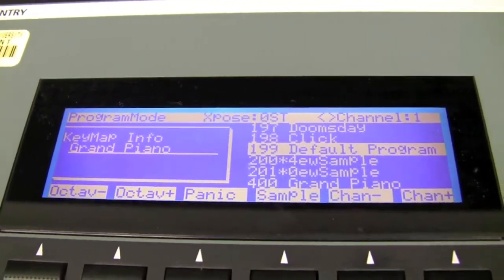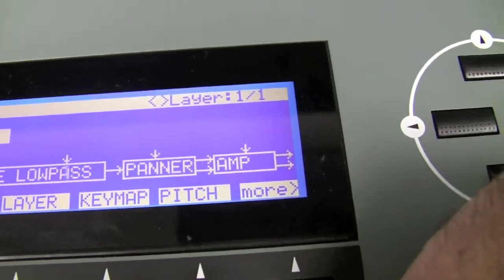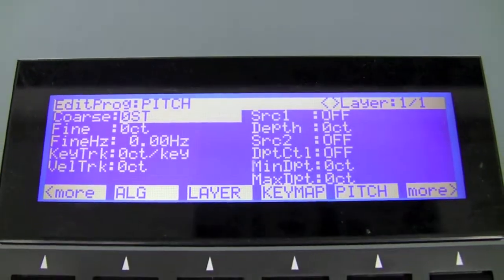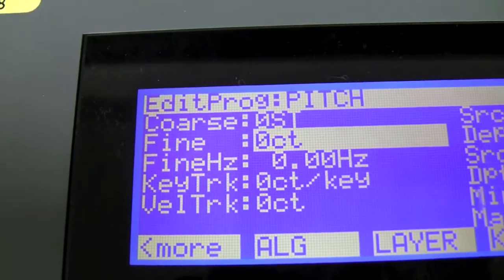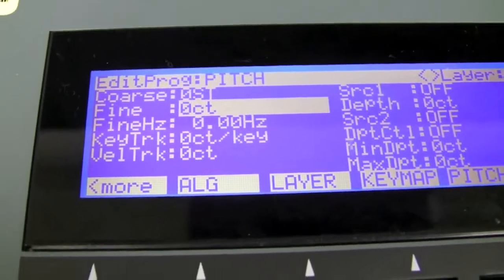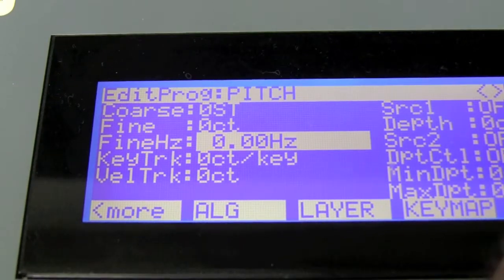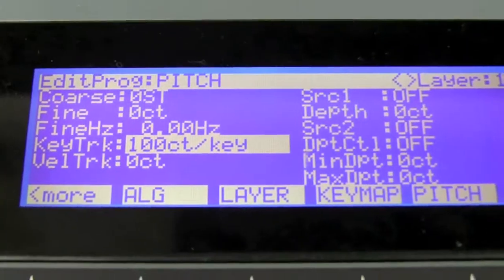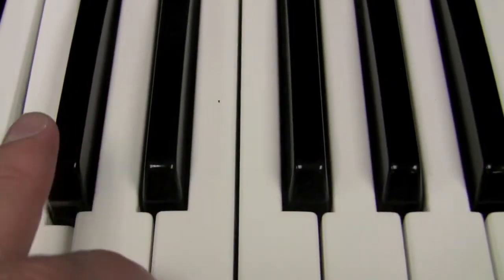260_k2661_PitchEditing_PartOne.mov